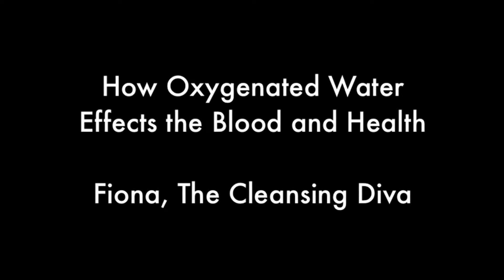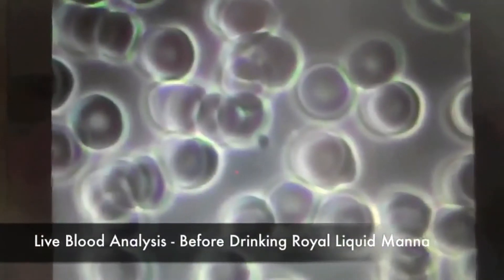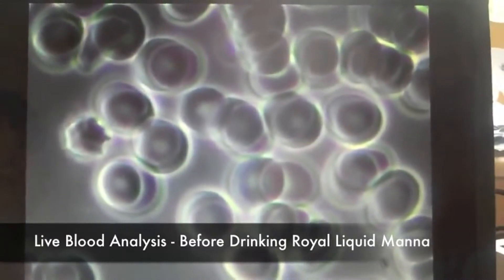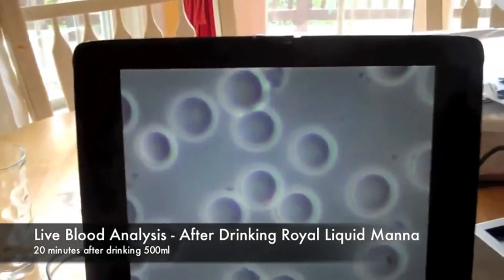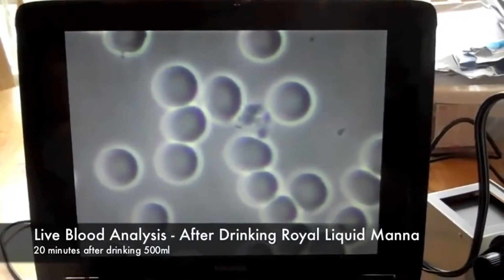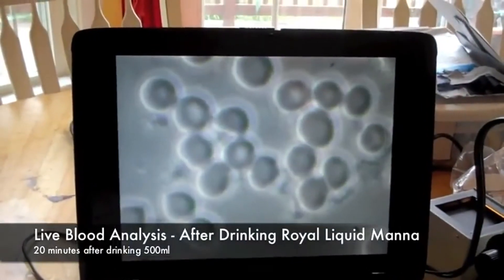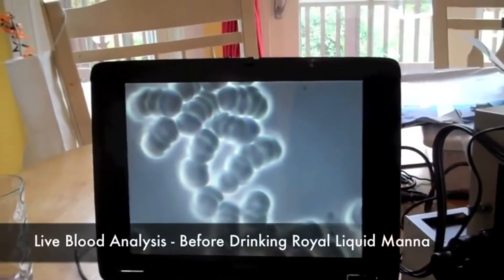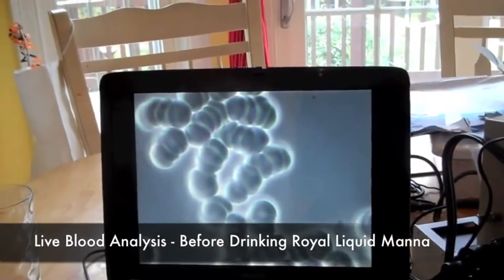Liquid Manna Live Blood Analysis Oxygen Water